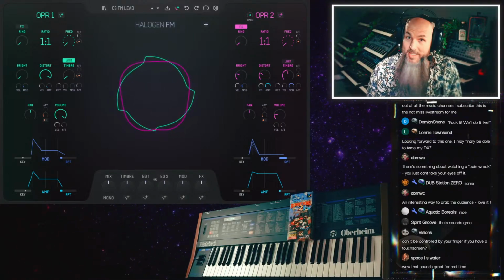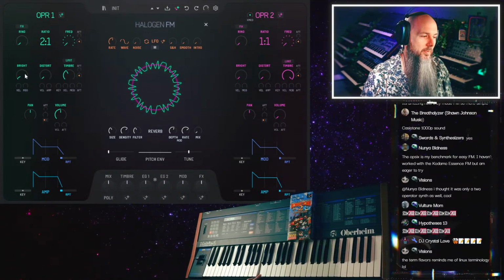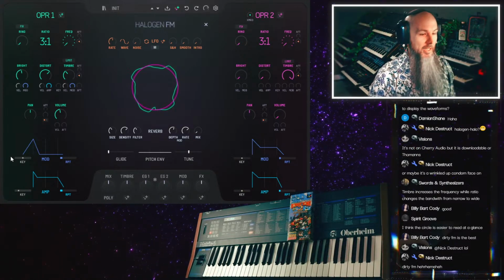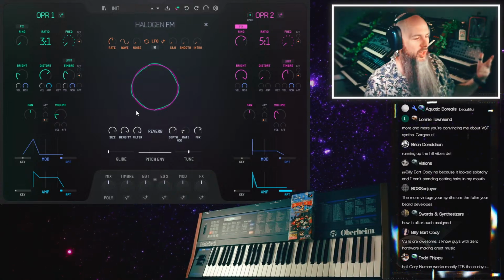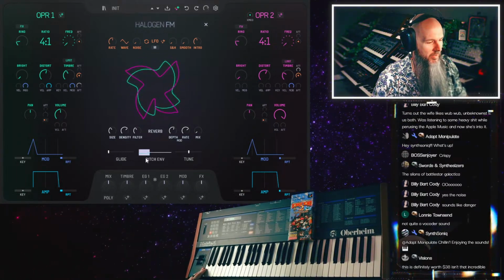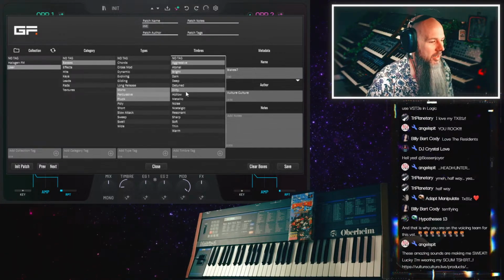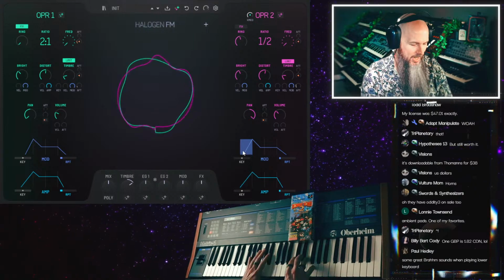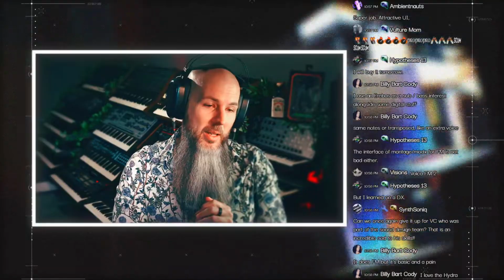Is GForce Halogen FM the Future of FM Synths? (Live Deep Dive)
This week we’re diving deep into Halogen FM, the brand new FM synthesizer from GForce Software, built to make frequency modulation fun, intuitive, and powerful.

In this livestream, we’ll go beyond the presets and explore Halogen’s full sound design engine. Together we’ll break down how to use:

🎛️ Ring Modulation
🎛️ Cross Modulation
🎛️ Frequency and Bright controls
🎛️ Distort, Timbre, and Limit parameters
🎛️ And of course, the Looping Envelopes that bring it all to life

We’ll also show how to use the Spark engine creatively, build patches from scratch, and discuss why this might be one of the most approachable FM synths ever made.

💬 Live sound design, patch breakdowns, and Q&A throughout — bring your questions and patch ideas!